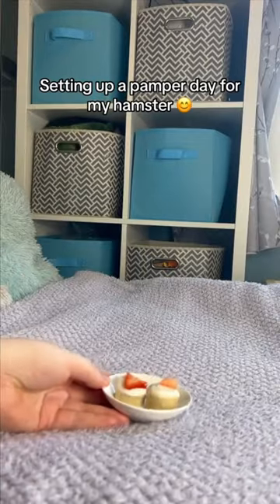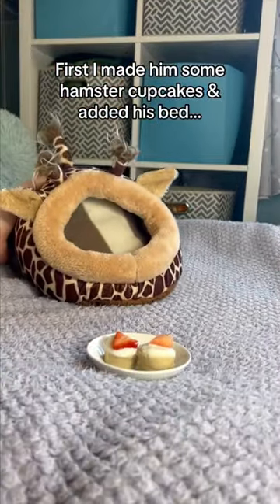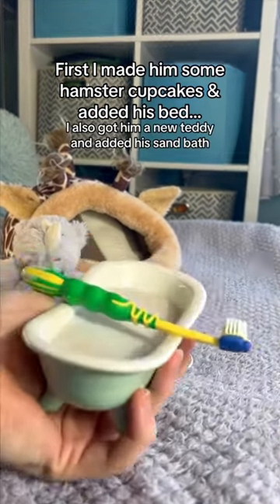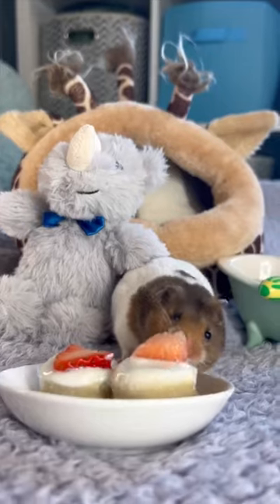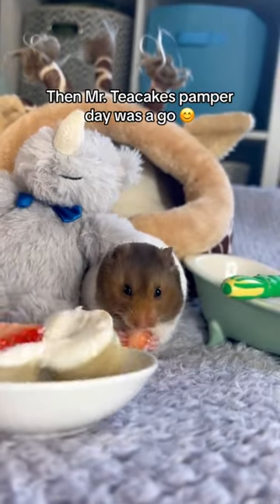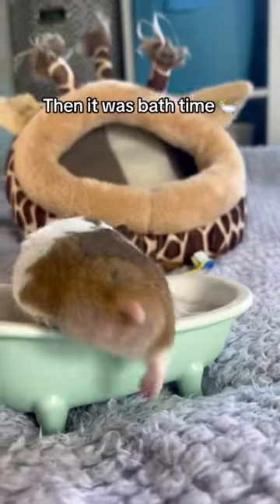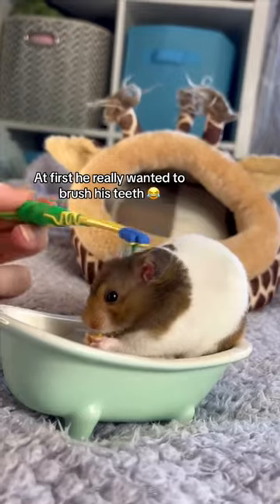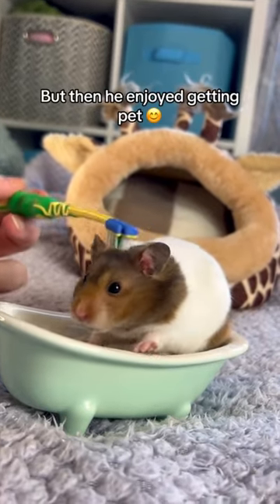Mr. Teacake loved his Pamper day! What should we name his new Rhino 🦏❤️